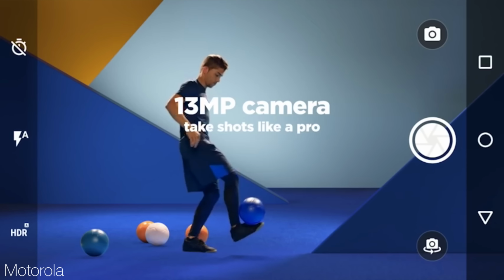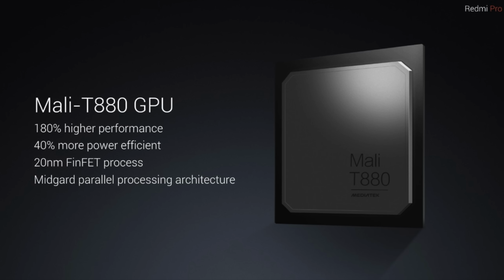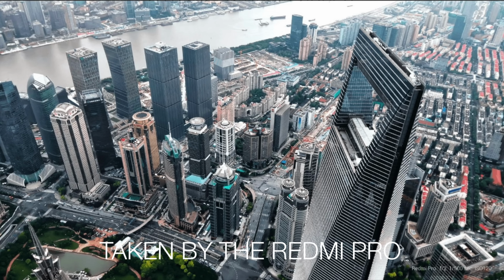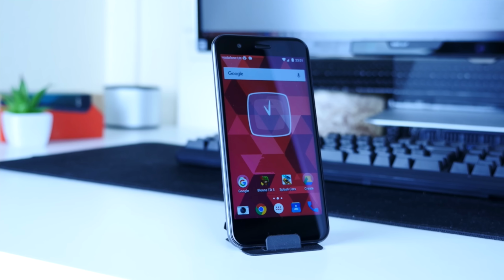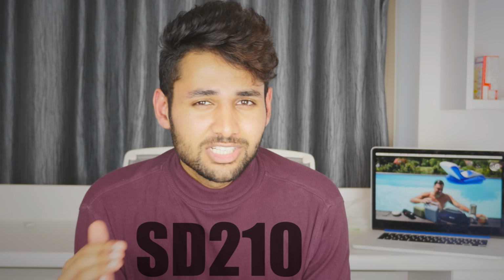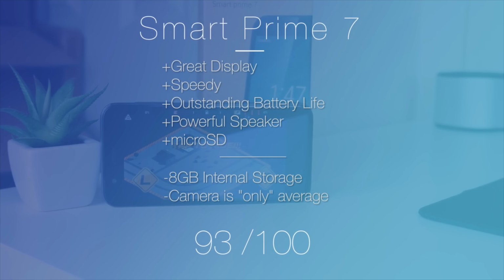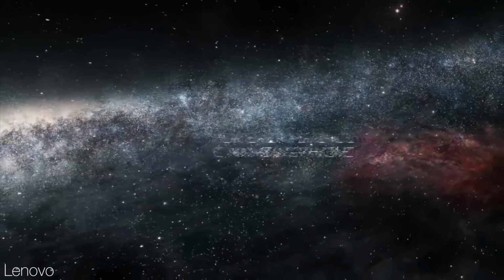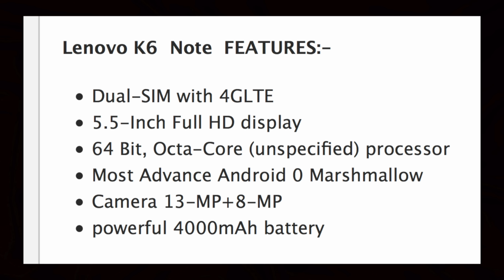Top 5 BEST Budget Smartphones! (2016/2017)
Today we are going to be talking about the top 5 best upcoming budget / cheat smartphones of 2016 and 2017! These phones are the best top smartphones coming to the market and these smartphones are the best budget, cheapest, and high performance smartphones you can buy on the market! In this video MrWhoseTheBoss and I go over the top 5 best upcoming budget phones we believe are the best value and most competitive with smartphones such as the iPhone and Samsung Galaxy S7! Enjoy!

- Ziovo ♛